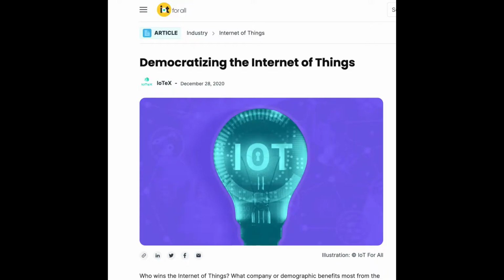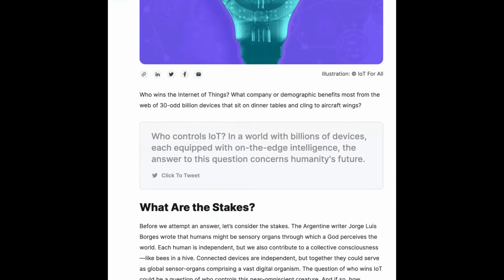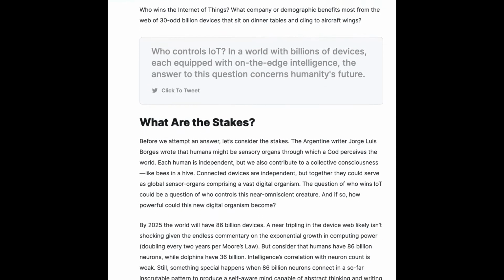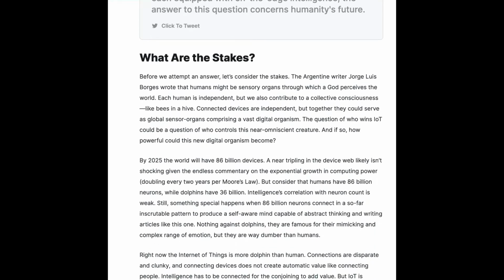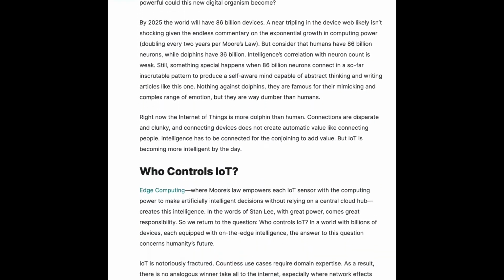EP 126 - Feature in IoT for All I IoTeX Studio IDE Tutorial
Hello IoTeX Community! Here comes this week's News Digest. In case you have missed our announcements, this is your way to catch up and stay up-to-date!

Join weekly News Digest Campaign
1. & VITA Discord
2. Complete the task listed below & send a message in Discord newsdigest (with a link) to get VITA & include your TG username!

🕒 Campaign Duration: Jan. 3-5

💰Rewards
All of the successful participants will get tipped 50 VITA & receive points towards the Community Scoreboard for January